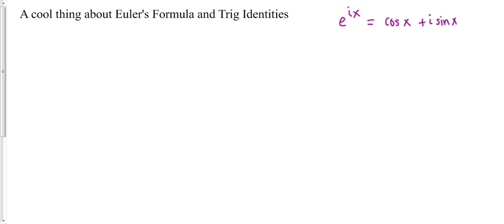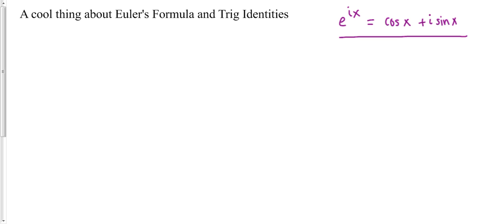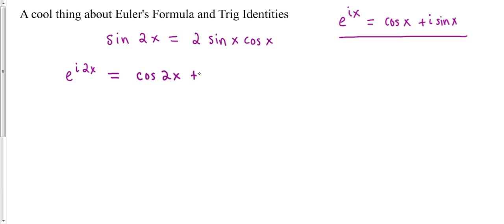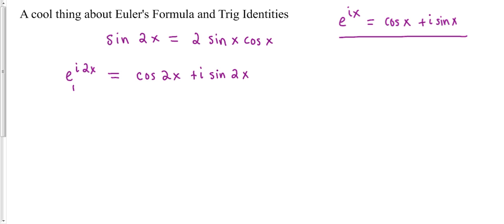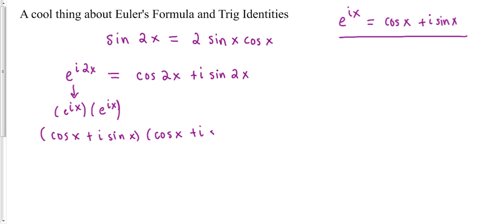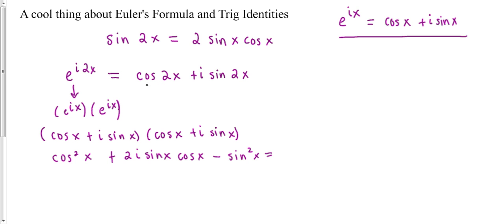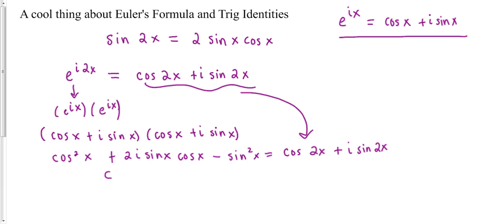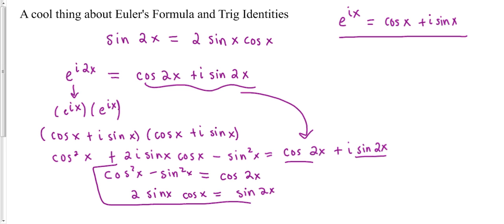Chapter 10, Section 3, Euler Formul and Trig Identities